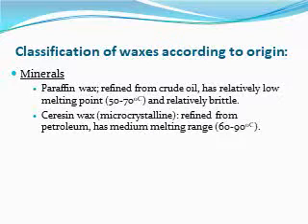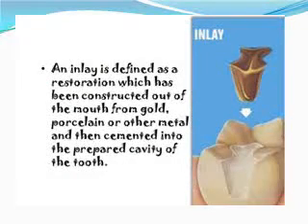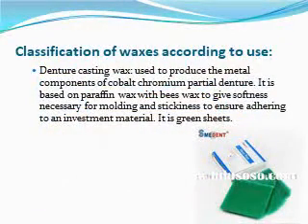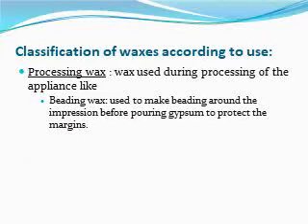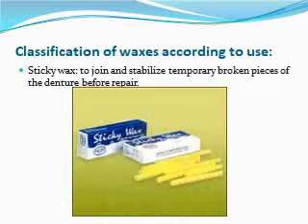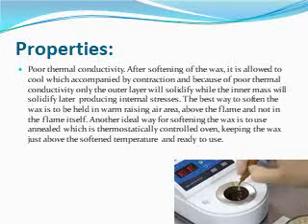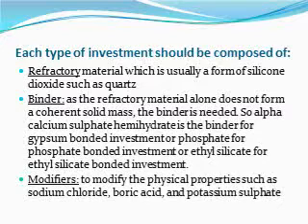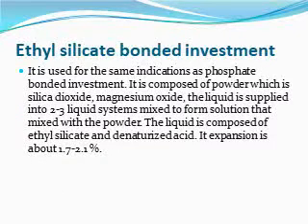DM (LECTURE 13)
د. زينب الرحيم